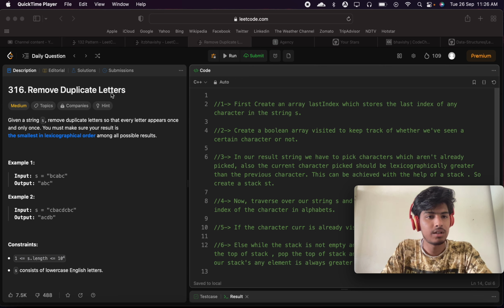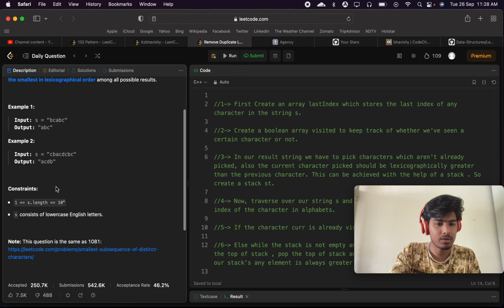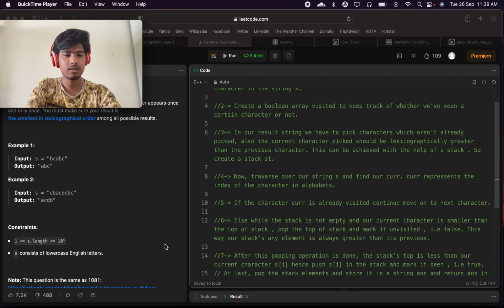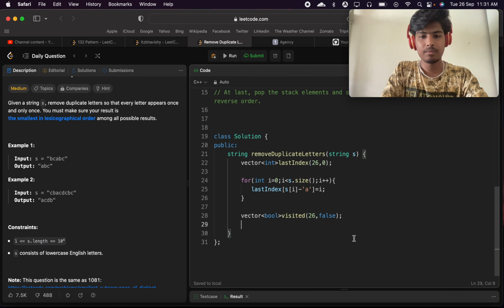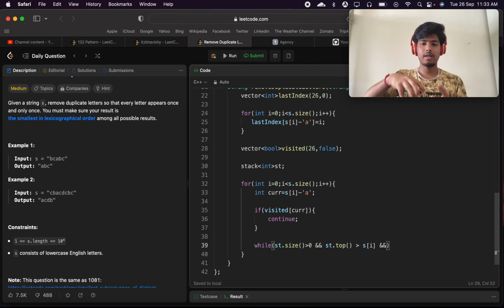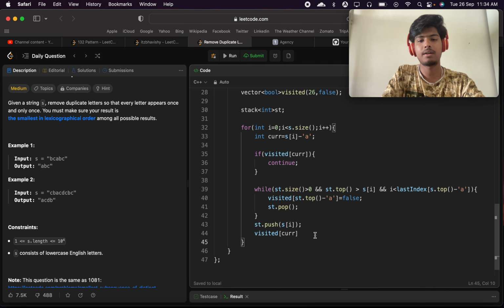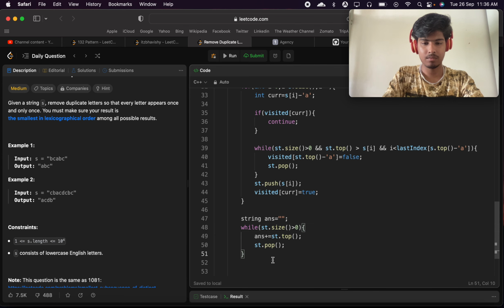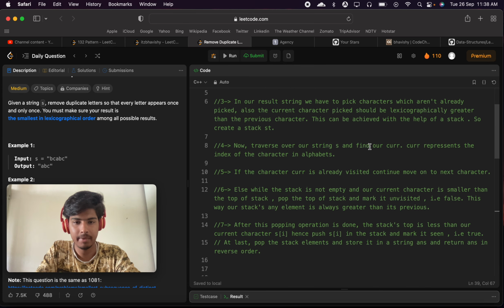Remove Duplicate Letters Leetcode 316